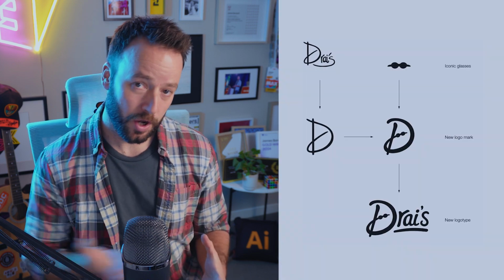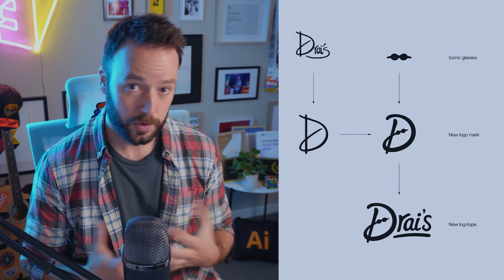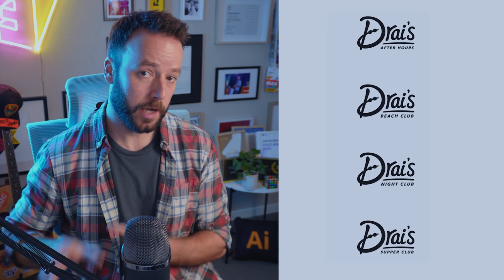My biggest failure as a logo designer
😢 Not the result I was hoping for, but thank you to Dustin and the team at @Draislv for the opportunity. And what an opportunity it was. 🤩

A big part of me still thinks I blew this one, and I can’t help but think what might have been.

Would another designer under different circumstances have managed to convince Victor to move away from the logo he loves? I honestly don’t know.

Either way, I think it’s important that I share not just my success stories, but also my failures. Because it’s not always rainbows and butterflies and sometimes projects just don’t work out.

I’ll take this one on the chin, learn from it, and who knows, maybe I’ll get another crack at it in a few years. 😉